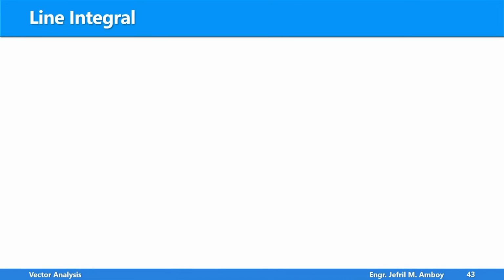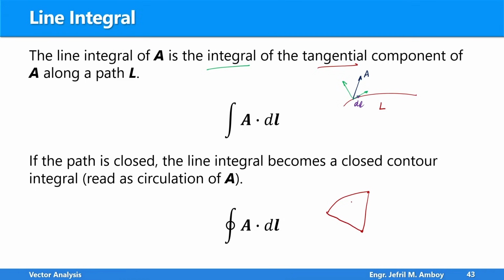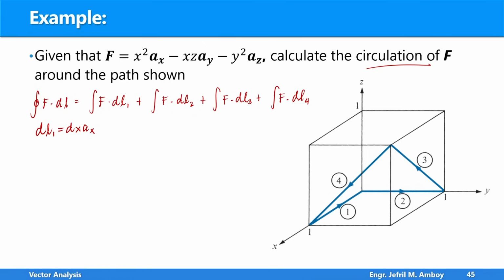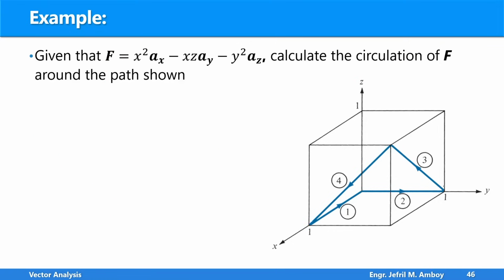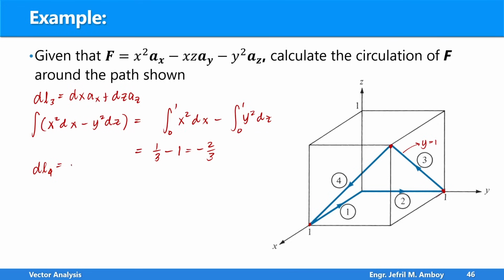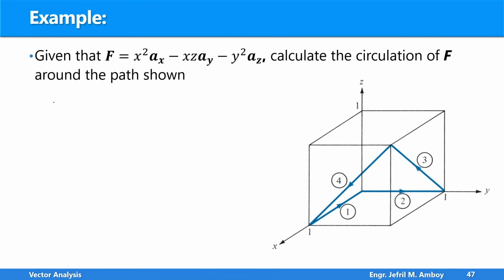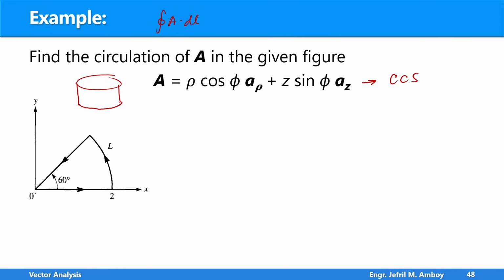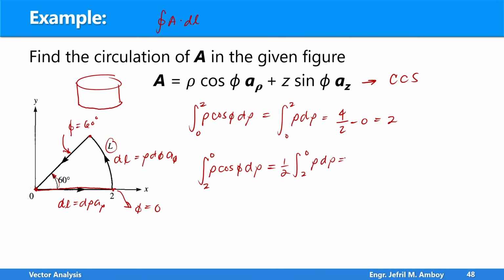Vector Calculus Part 2 - The Line Integral